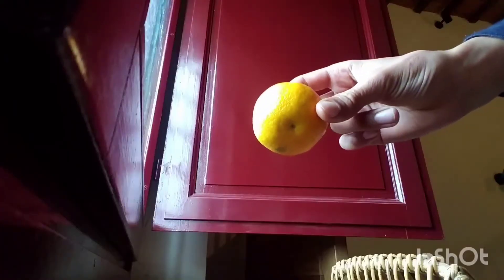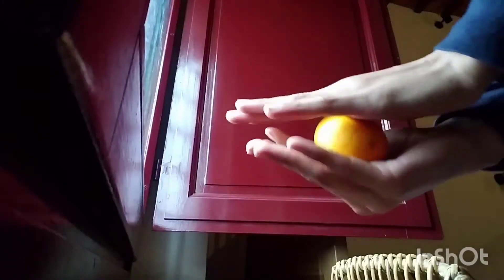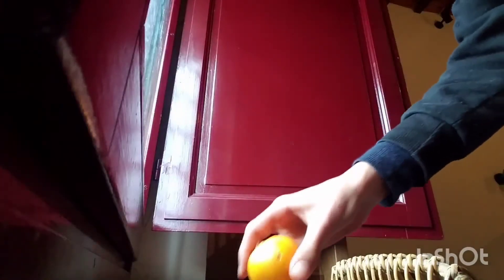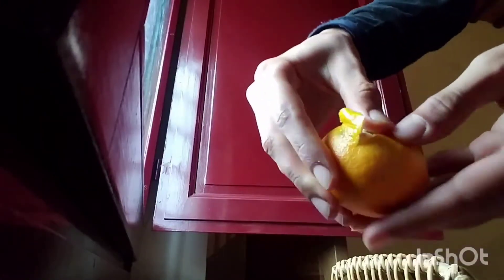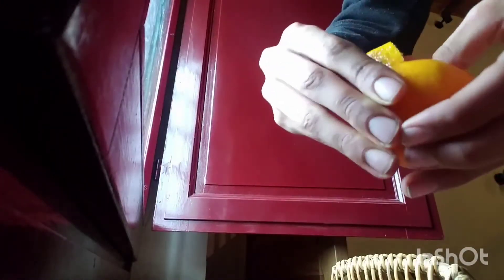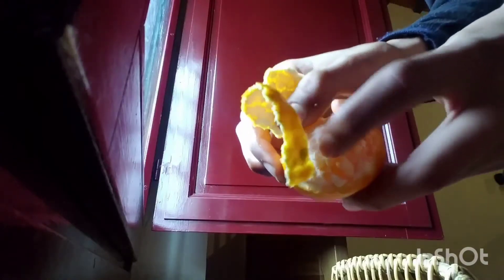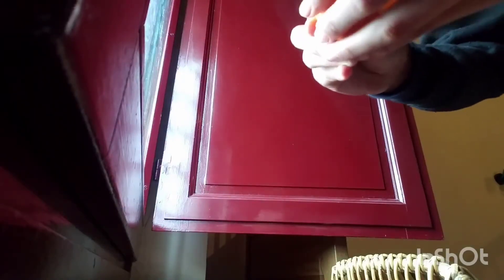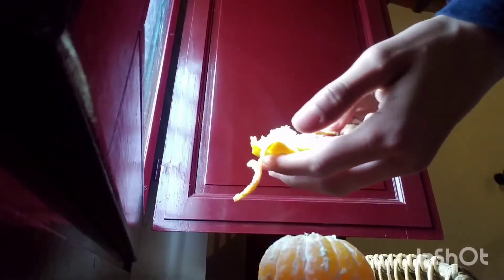How to peel a TANGERINE like a pro!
hello everyone welcome to the howto boss! and subscribe if you haven't already. in this video, you will learn to peel a tangerine hole! find out how by watching this video.